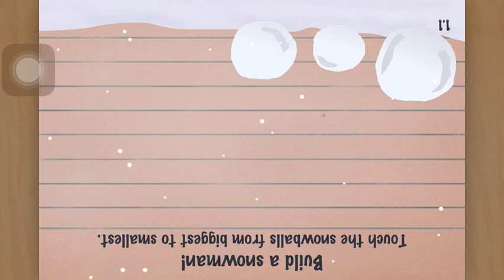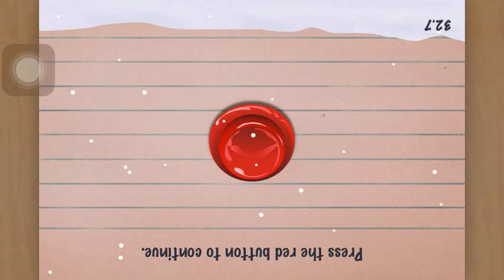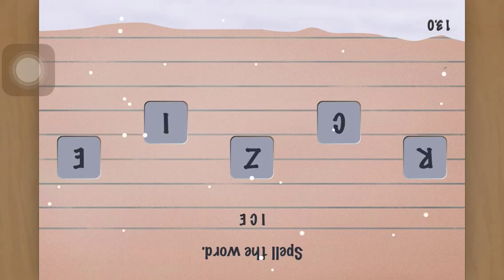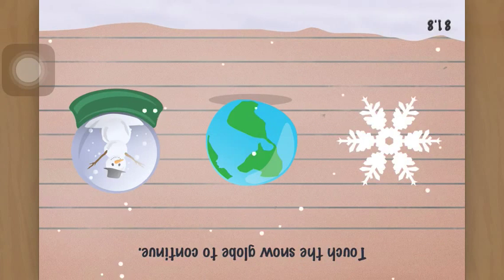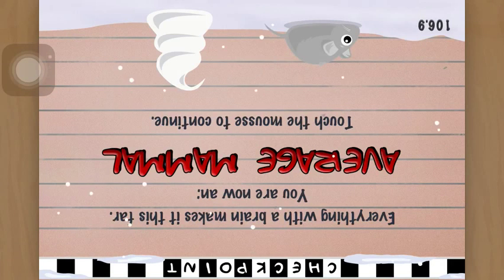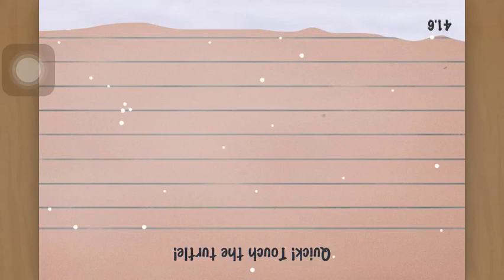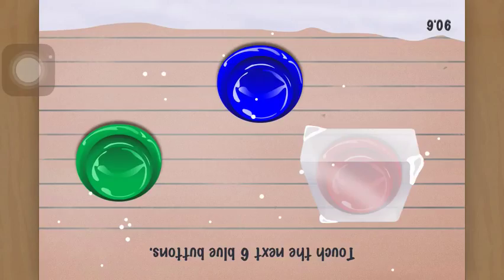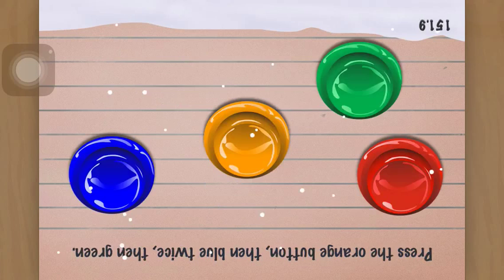Moron test 3 hard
Hello everybody and today in this video we are going to play the moron test 3 it is so hard,play it :) good bye and sorry that I did not do a video yesterday :D